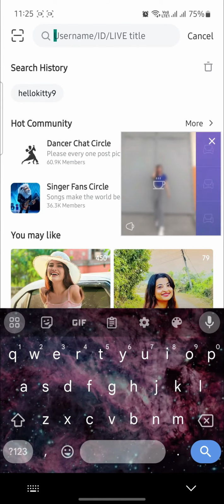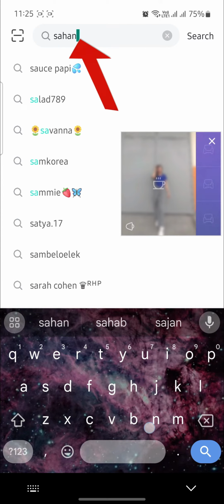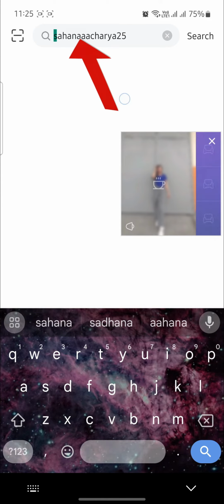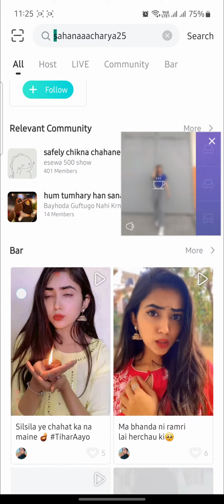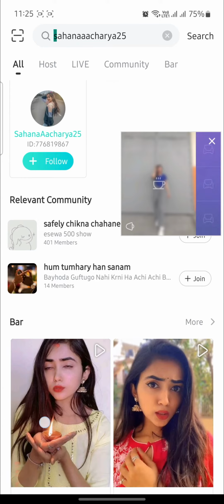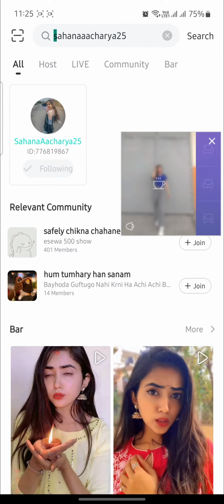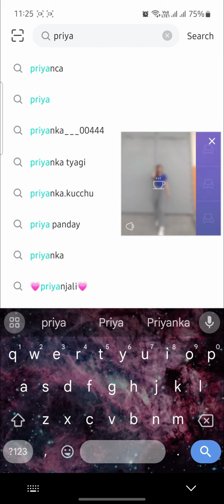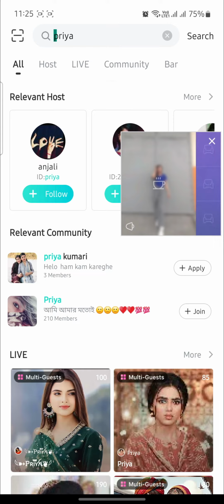How to Find Friend on Bigo Live 2024 | Discover Bigo Live Friend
From searching for friends using different methods to sending and accepting friend requests, we've got you covered. Dedicated to helping you navigate the vibrant world of friendships on Bigo Live! In this series, we'll be your guide to finding and connecting with friends seamlessly on the platform. Whether you're new to Bigo Live or looking to expand your social circle, our tutorials will provide you  instructions and insider tips.